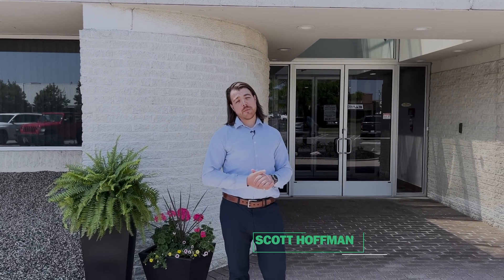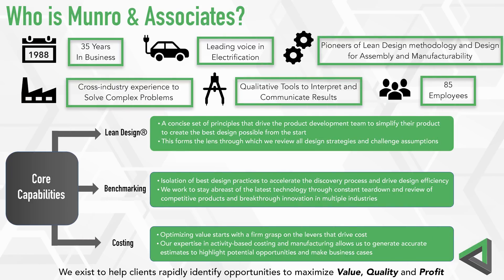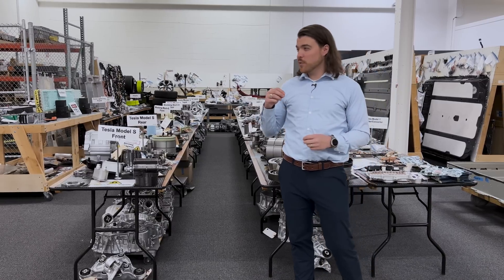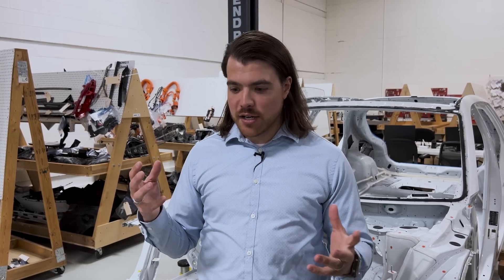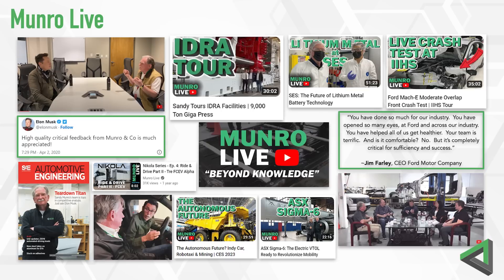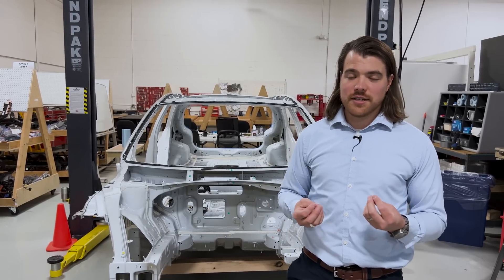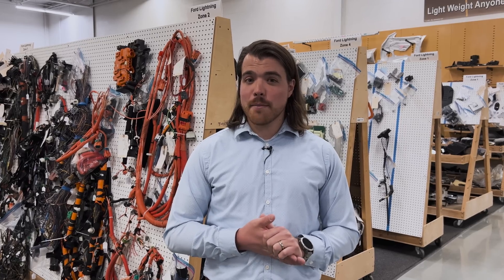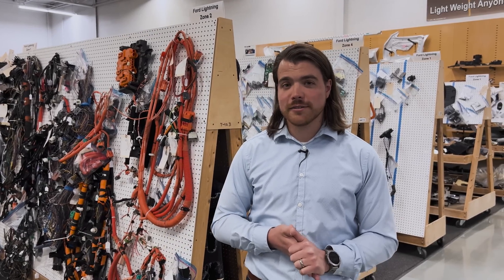What Does Munro Actually Do?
Ever wondered what goes on behind the scenes at Munro & Associates? Join us as we dive into who Munro is, what services we offer, and how we seek to help our clients.

Building from our Core Capabilities in Lean Design, Benchmarking, and Costing, our primary mission is to put our clients on the fast track to maximizing Value, Quality, and Profit, making the best version of their products.